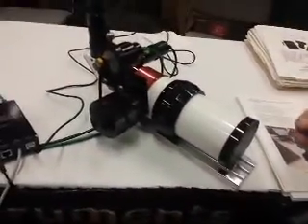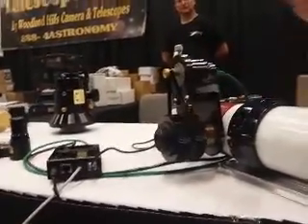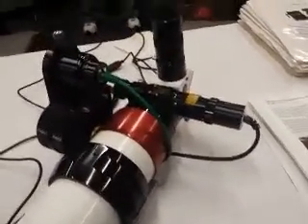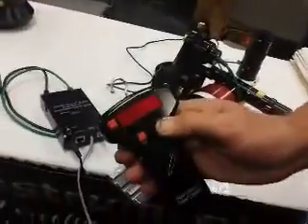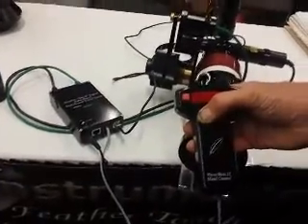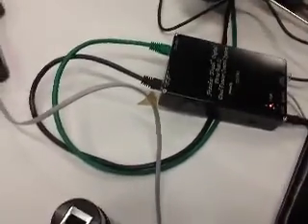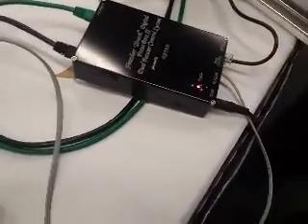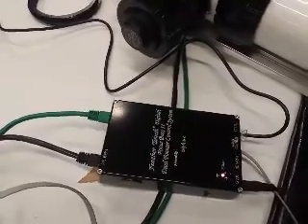Woodland Hills Camera and Telescopes - AIC 2015 Lunt Telescope with Pressure Tuner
aic 2015 solar lunt telescope woodland hills camera astrophotography